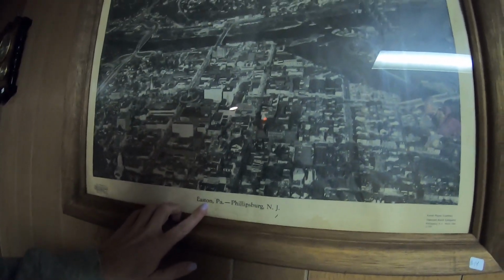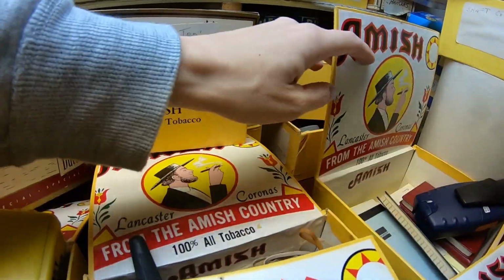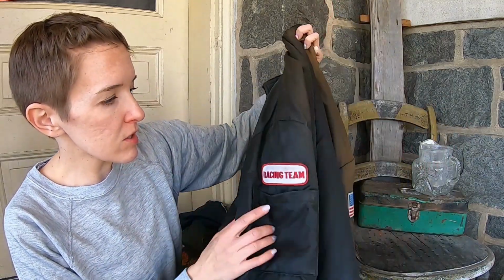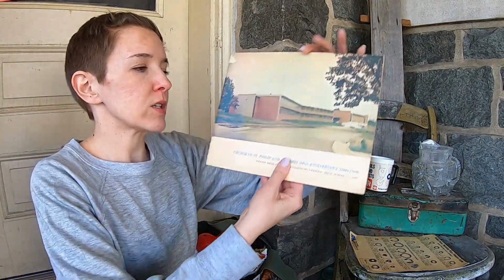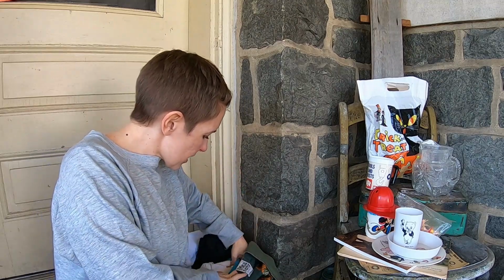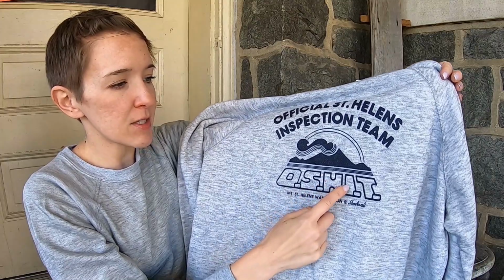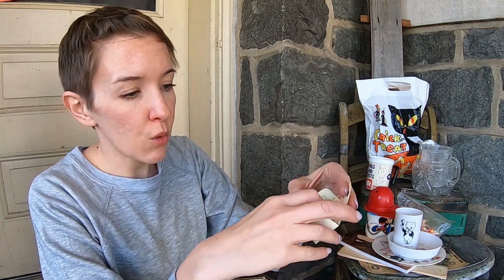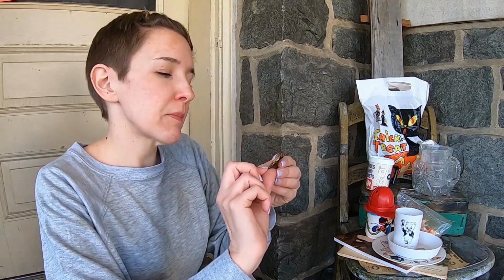I Said NO To Anxiety At This Estate Sale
I decided that I didn't want to have that "estate sale anxiety" and so changed things up a little bit for this sale...